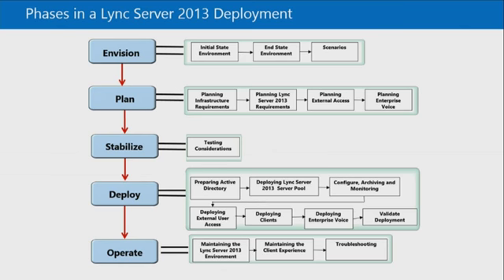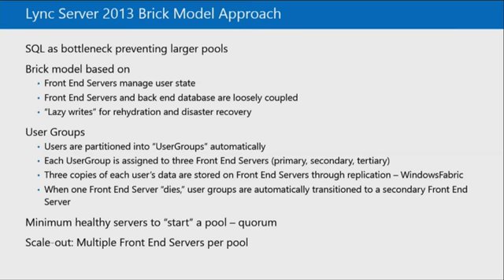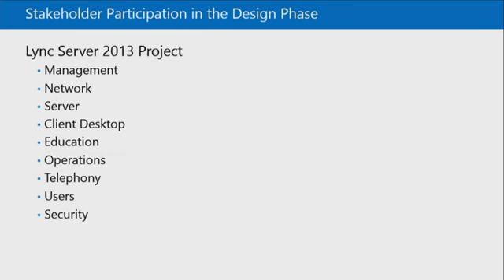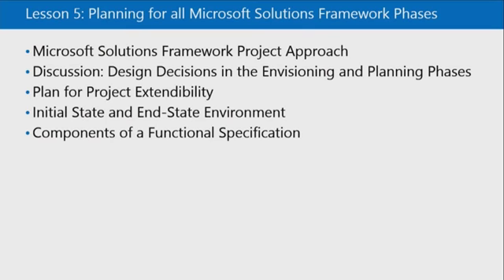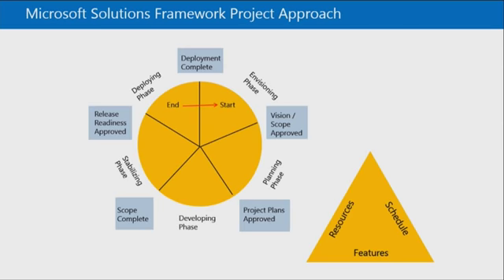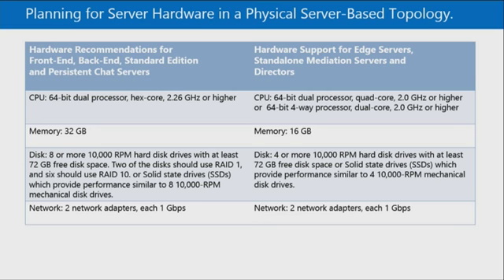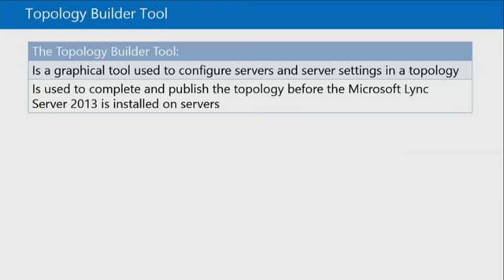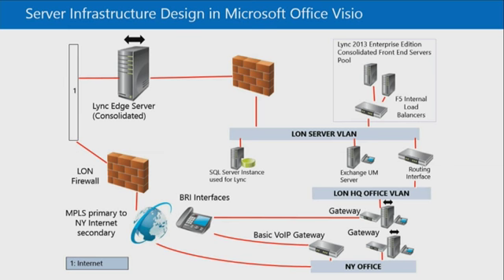02 - Microsoft Lync Server 2013 Jump Start - Architecture and Design Part 2